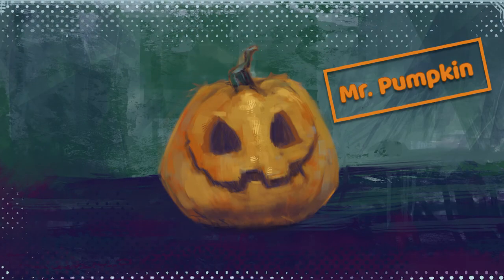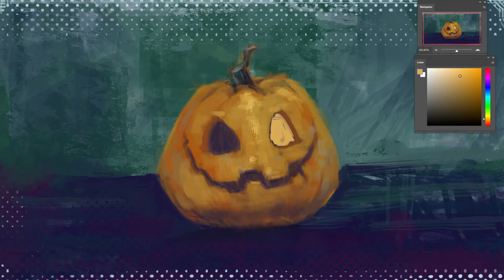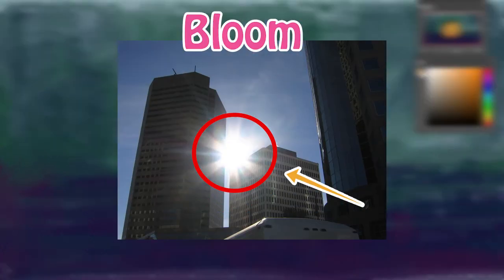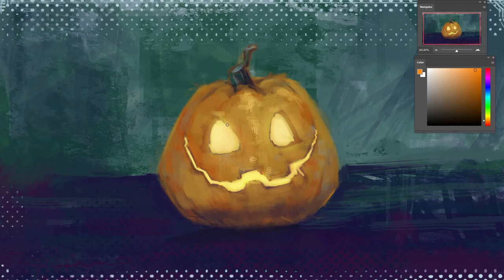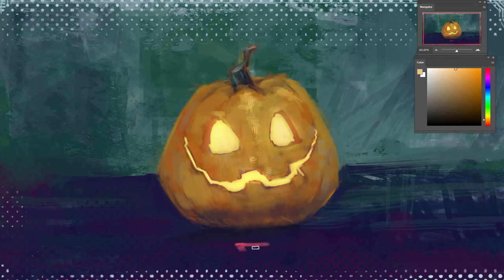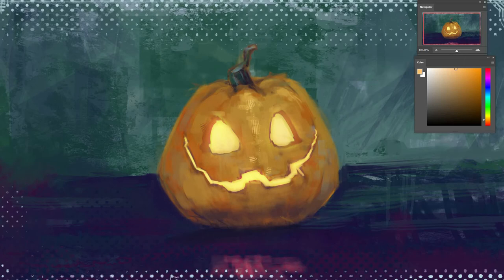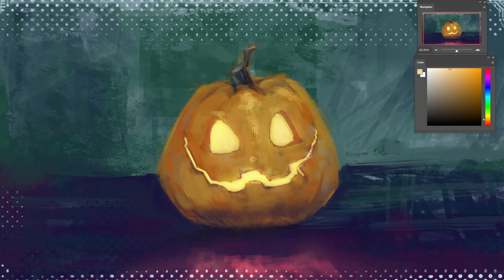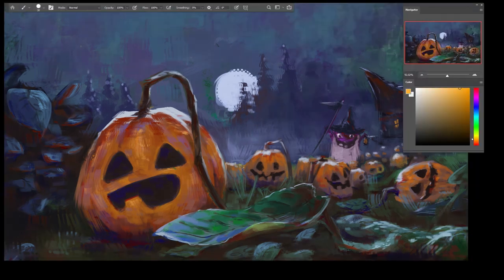Halloween Special - how to make things glow in digital art | Lak Artwork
In this Halloween Special video I'll explain how to make things glow in digital art using just three simple steps. This tutorial is beginner friendly, So its even easy for beginners to follow up. I've tried my best to explain these concepts using visuals for better understanding.

Submit your artwork on social media using lakartwork, I'll check them and give you feedbacks or even make a feedback session on YouTube.

If you have any recommendation for future videos comment them below.
Best graphic tablet for beginners
One by Wacom

Boya Bym1